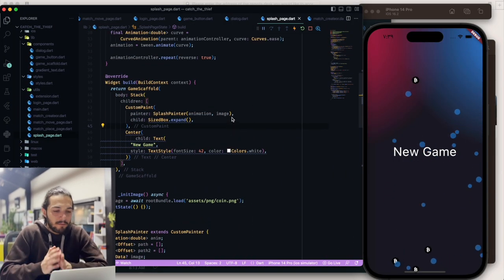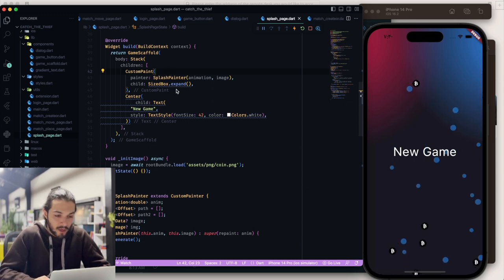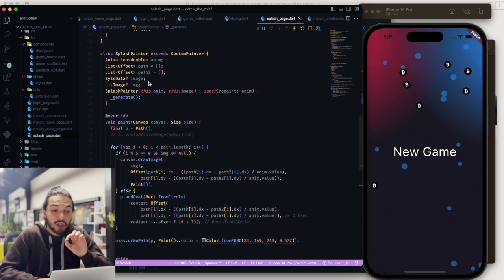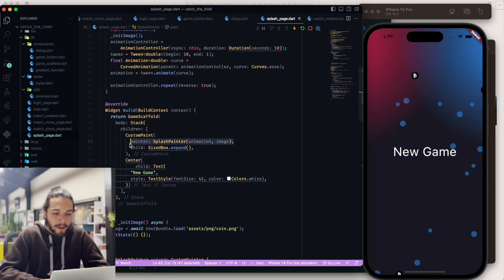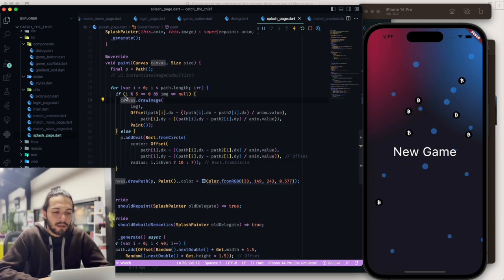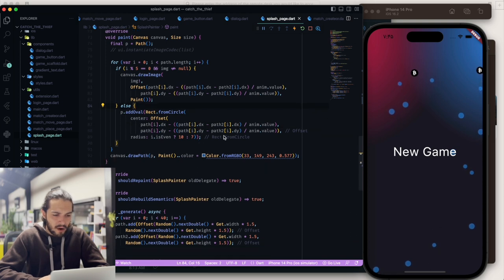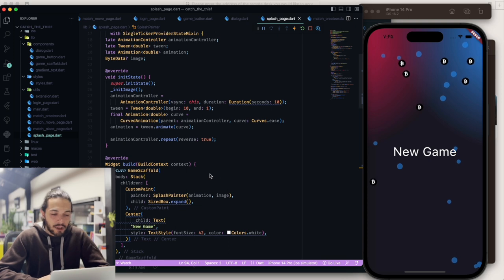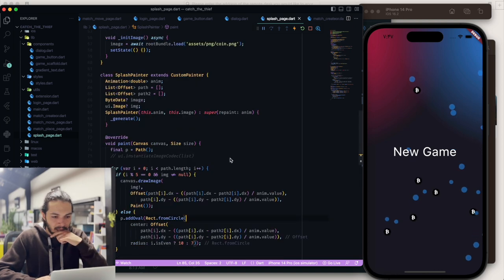Create Flutter Animated Splash Screen!